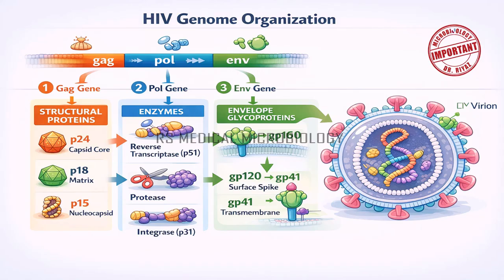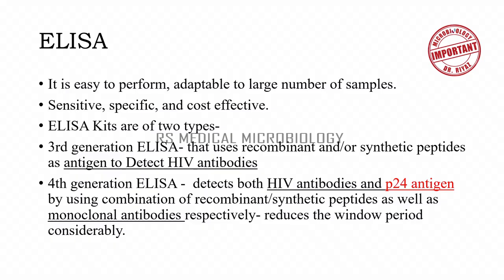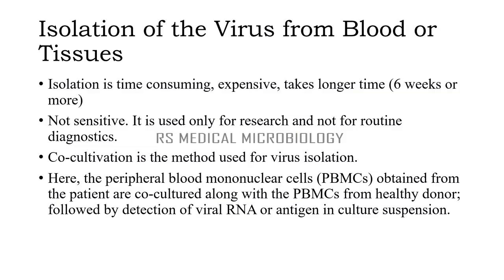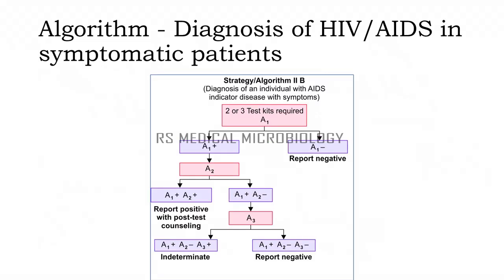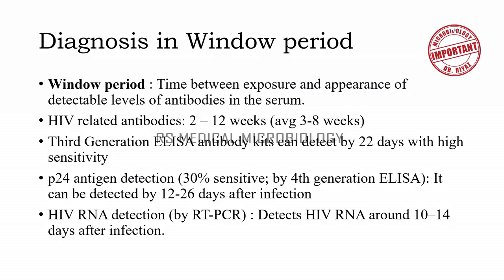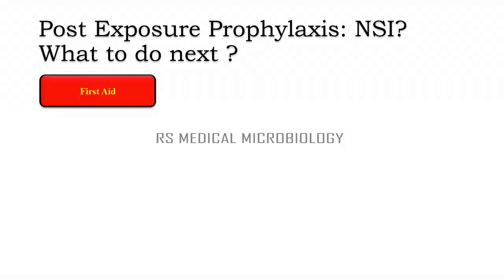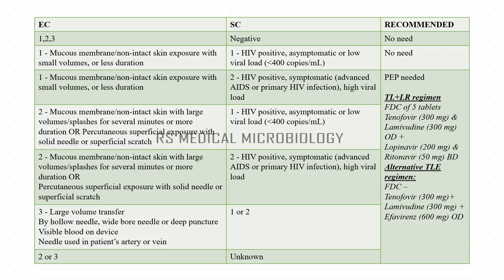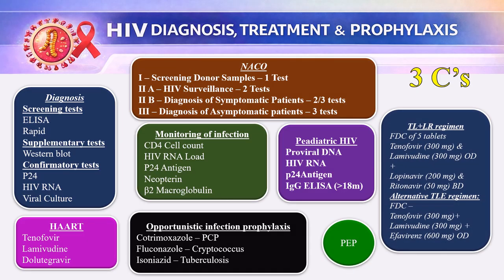HIV Diagnosis EXPLAINED : ELISA - p24 - PCR - HAART & PEP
Welcome to RS Medical Microbiology
Master HIV Lab Diagnosis, Treatment & Prophylaxis in one crisp, exam-oriented session. Covers ELISA (3rd & 4th gen), p24 antigen, HIV RNA PCR, Western blot, NACO algorithms, HAART regimens, OI prophylaxis, PEP & paediatric HIV—explained clearly for MBBS & PG Microbiology with strong clinical correlation. Perfect for exams, viva, and real-world practice.

Please view the First part of the video for mastering the complete topic of HIV